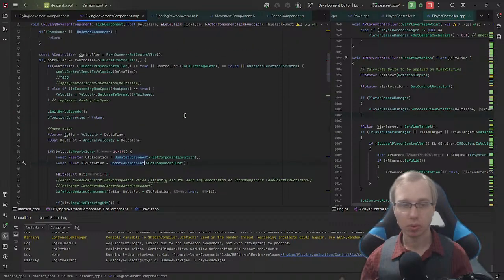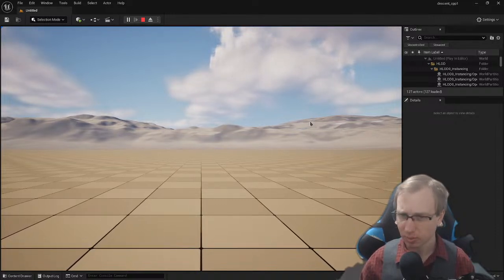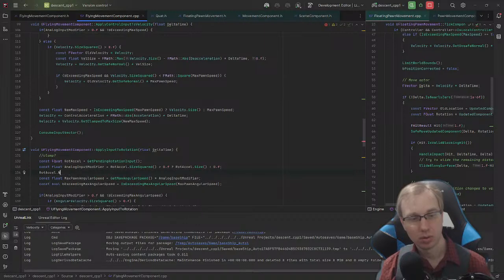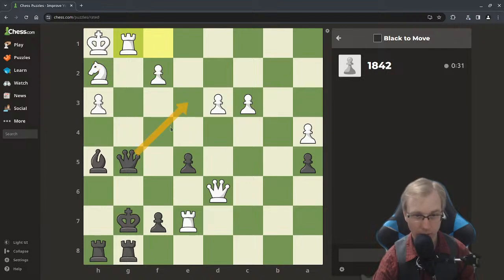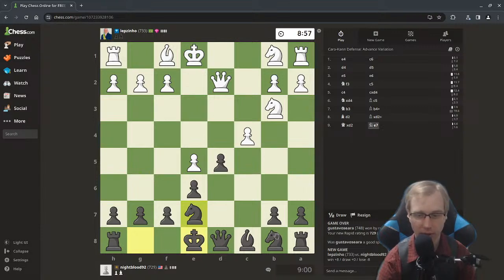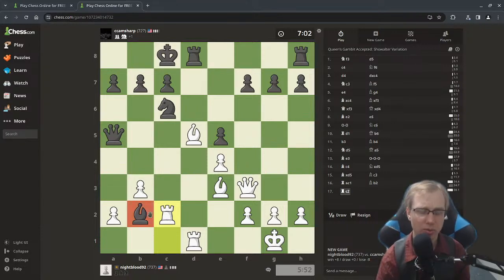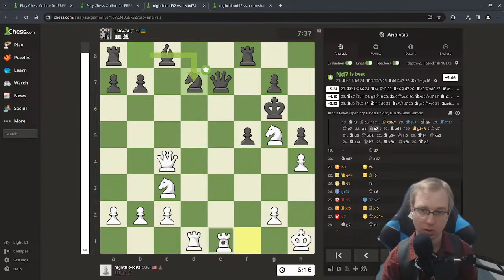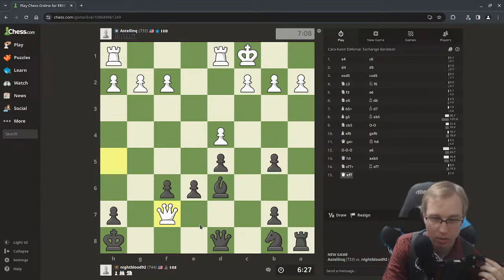Playing chess while I wait for UE5 to build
Working to create a 6DOF pawn movement component for Unreal.